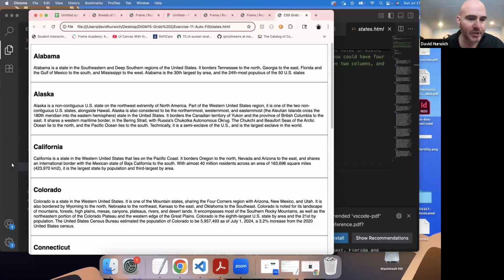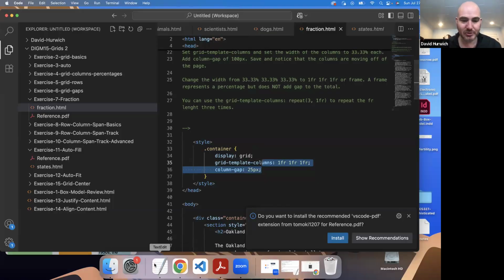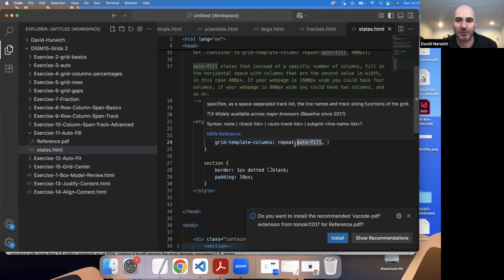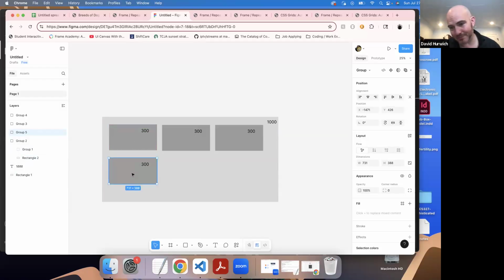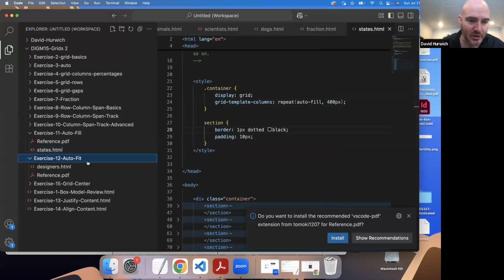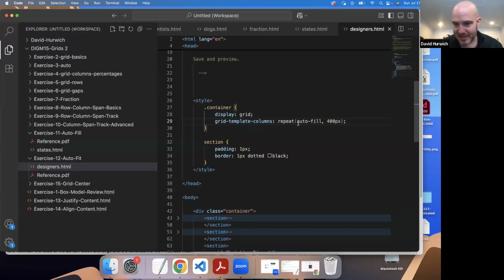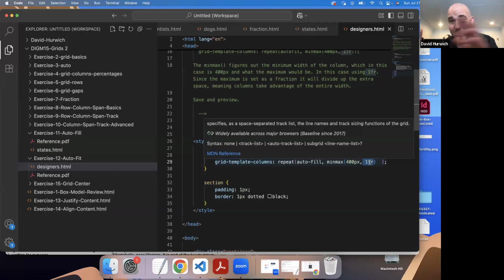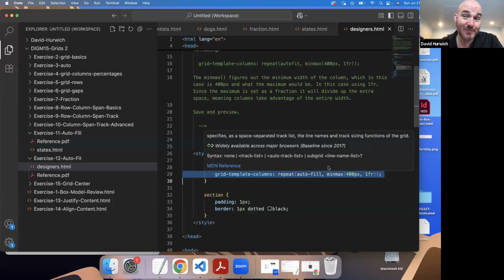CSS Grid Auto Fill